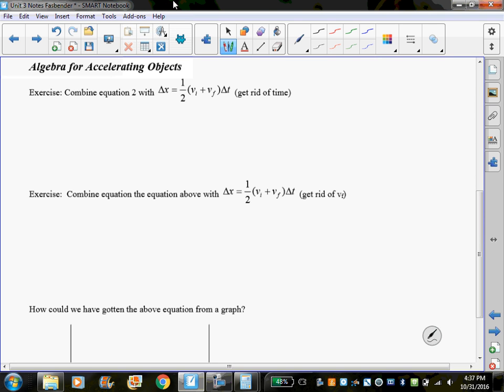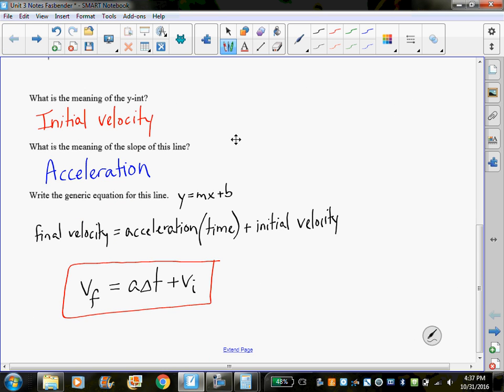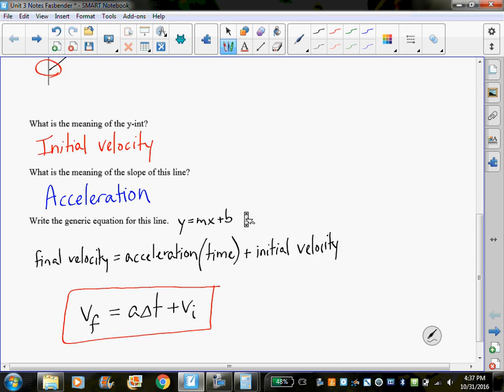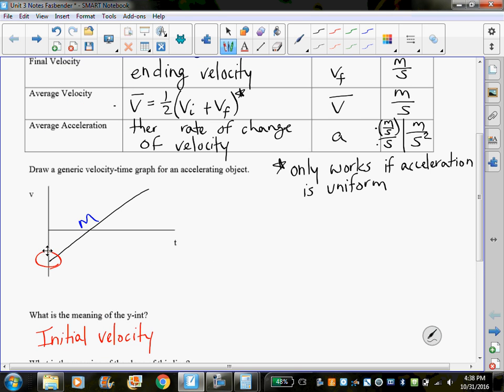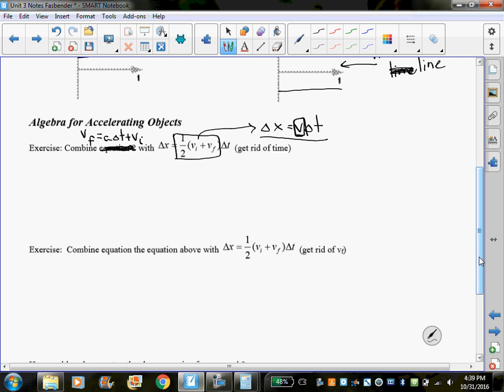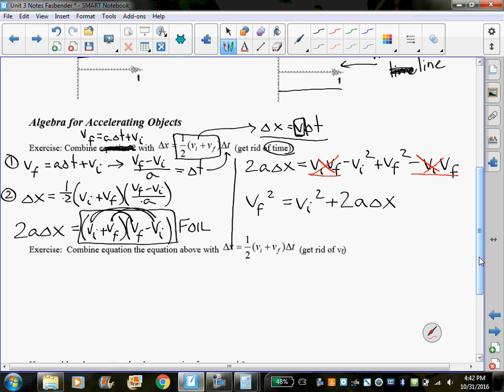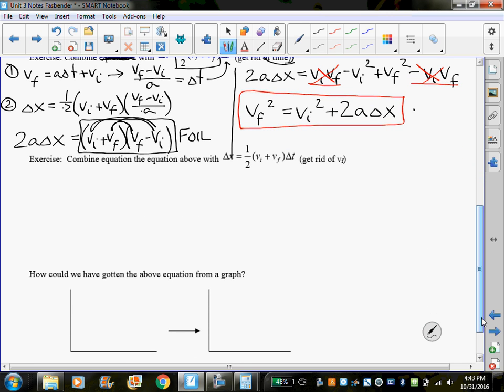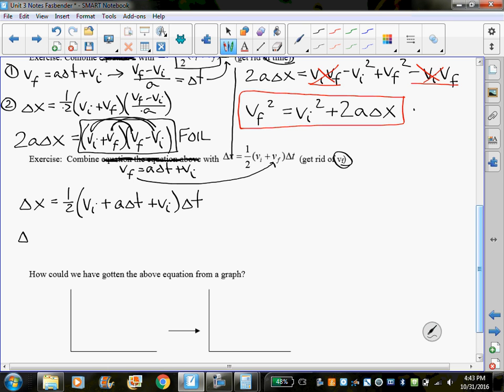Unit 3 Lecture 2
VAHS General Physics 2016